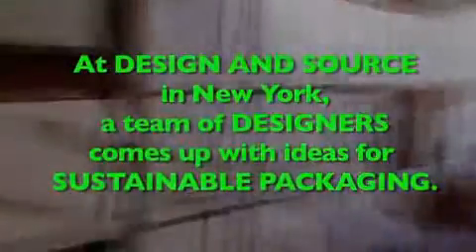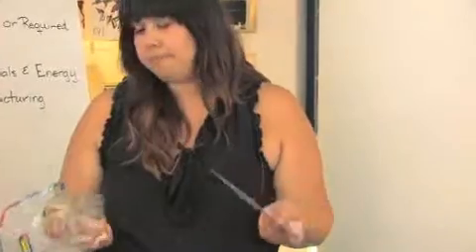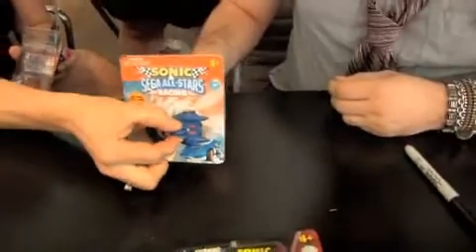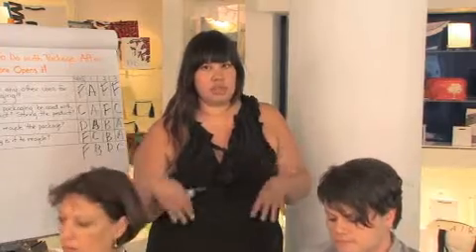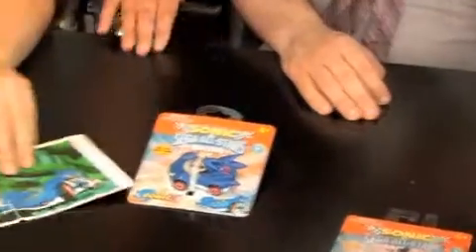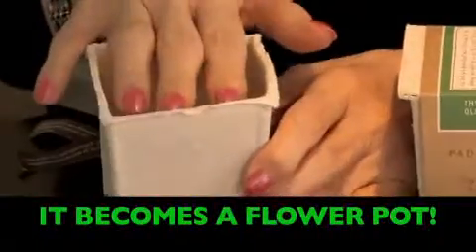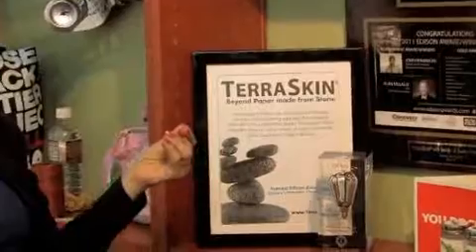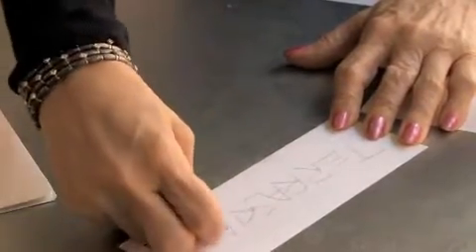Kids' Science Challenge: Zero Waste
The Kids' Science Challenge is a FREE nationwide science competition open to 3rd-6th graders.  Can you invent a package that never ends up in landfill? Tell us your idea by submitting an entry.  KSC is open for entries Oct 1, 2011-Feb 29, 2012.